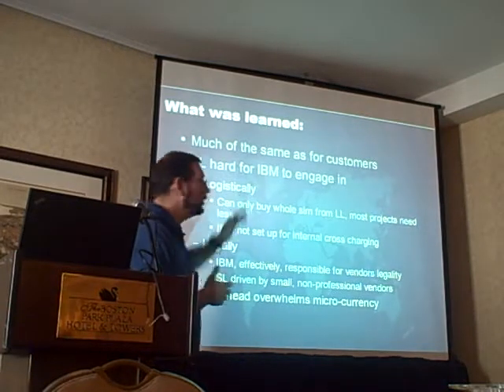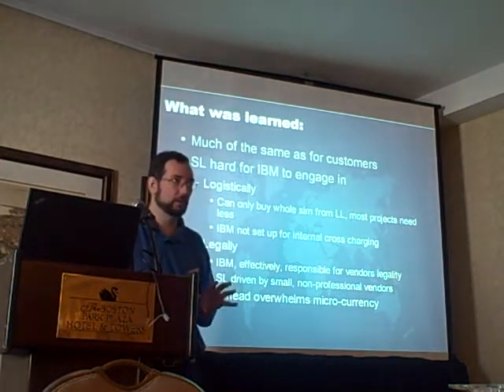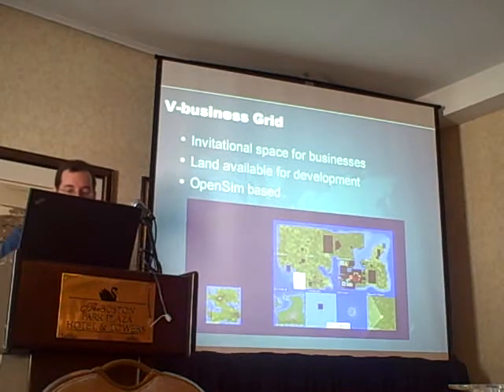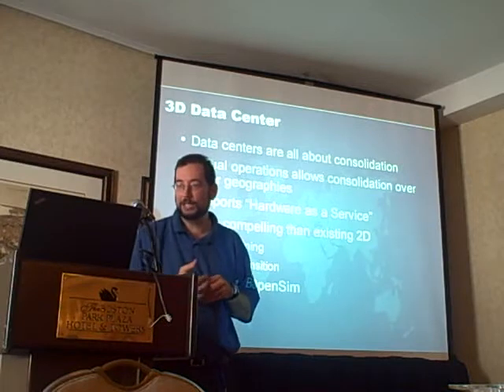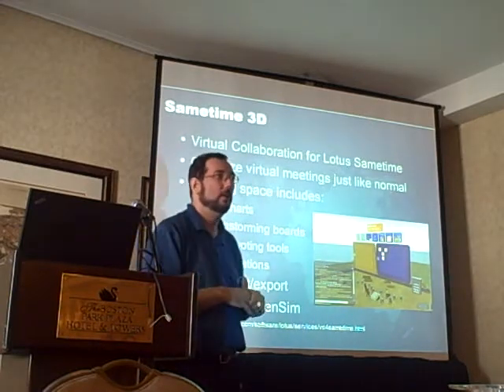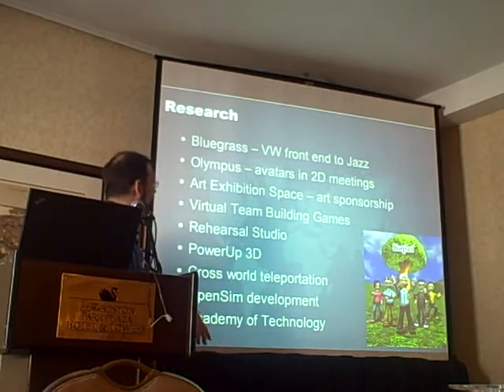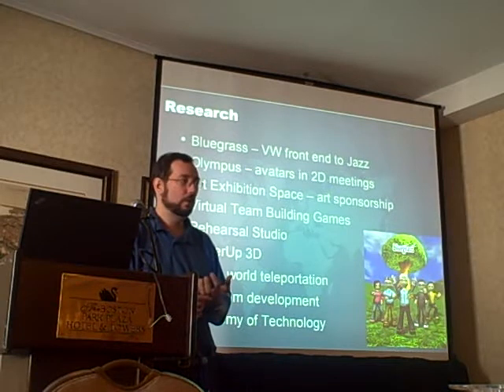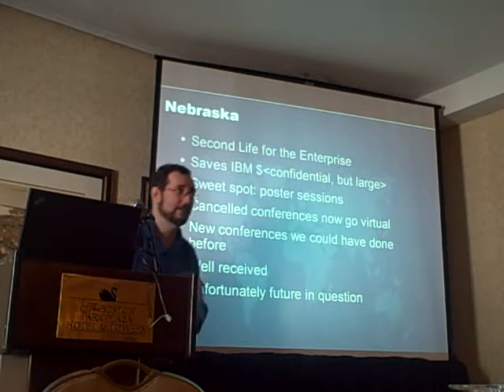A View on IBM's Use of Virtual Worlds (3 of 4)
Presented at the Second Life Community Convention, AUGUST 14, 2010
IBM is a big, diverse company with a broad international employee and customer base. It has engaged Virtual Worlds in a number of different ways; as products it sells, as services it uses internally, and for recreation. Join one employee for a walk through some of the high points and low points of this journey.